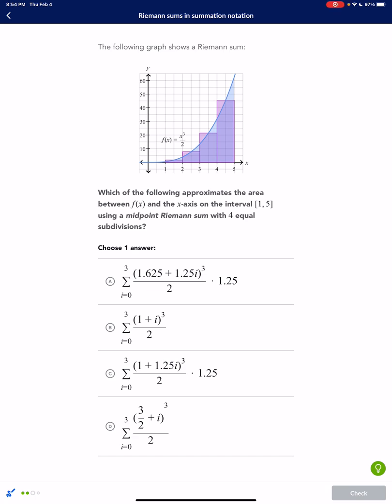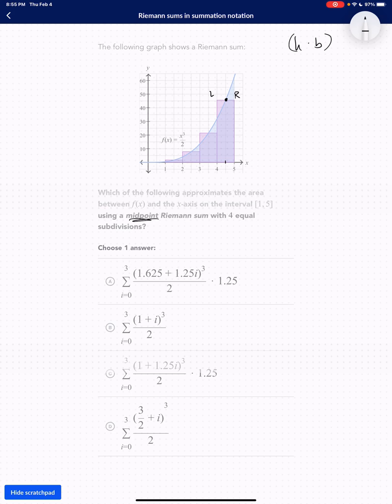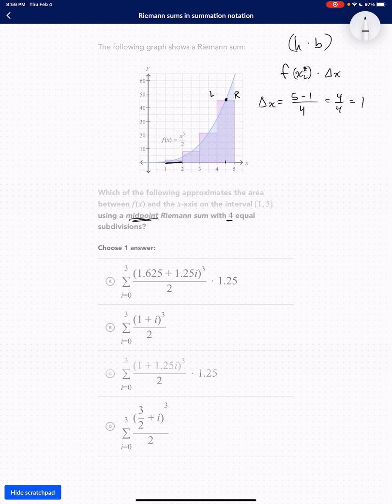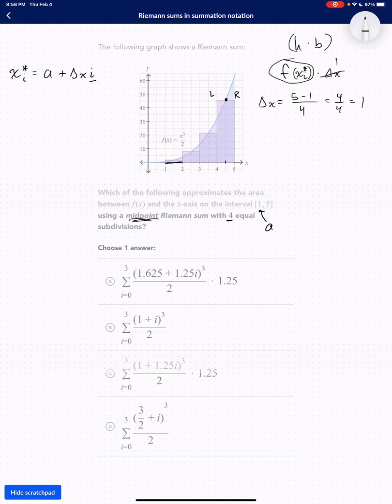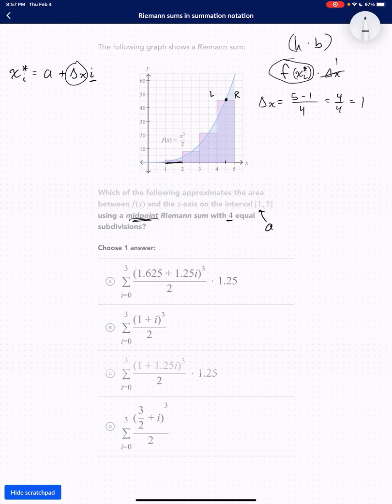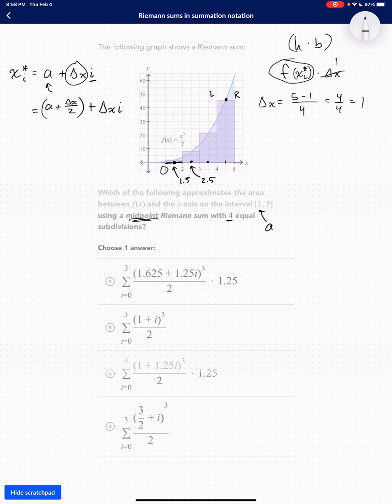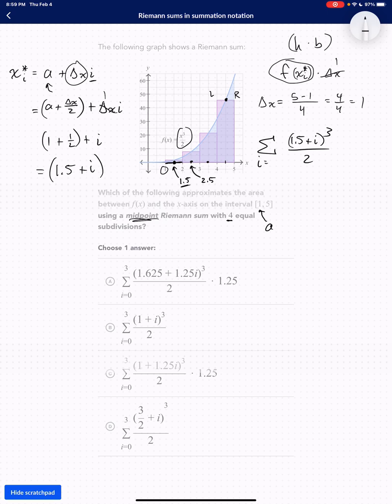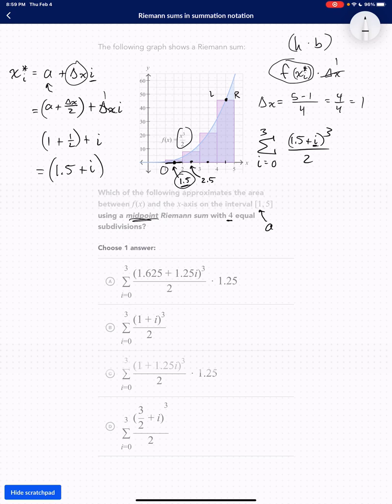Midpoint Reimann Sum to Summation notation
How do you write a midpoint Riemann sum in summation notation?